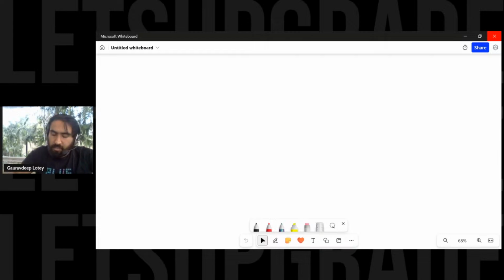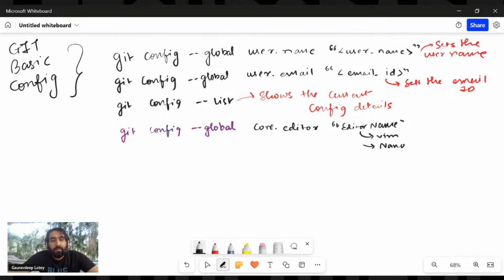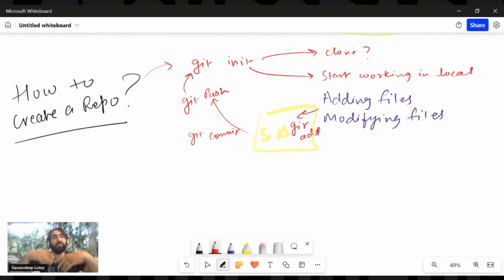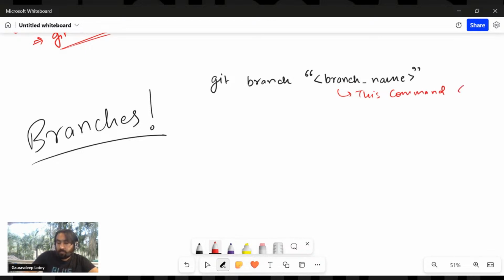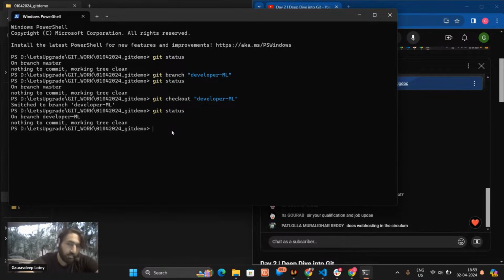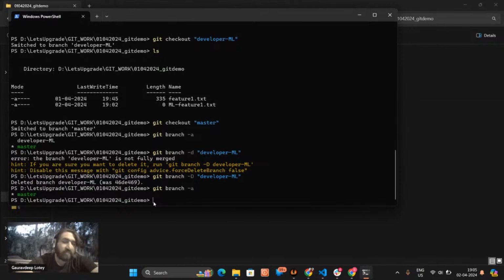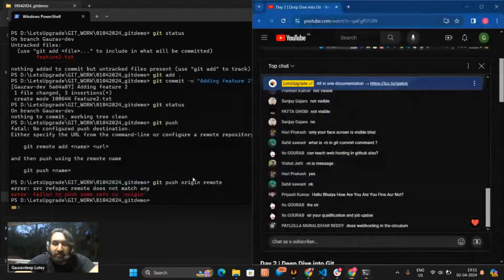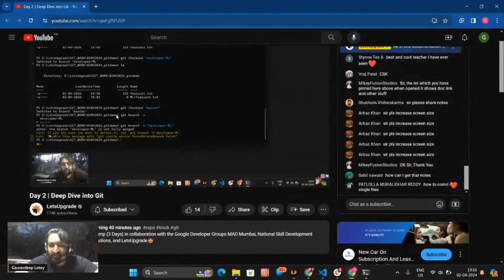Day 2 | Deep Dive into Git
Git and GitHub Essential Bootcamp (3 Days) in collaboration with the Google Developer Groups MAD Mumbai, National Skill Development Corporation, ITM Group of Institutions, and LetsUpgrade🤩

Enroll for our Upcoming HTML5 Bootcamp of 3 Days begins on 4th April